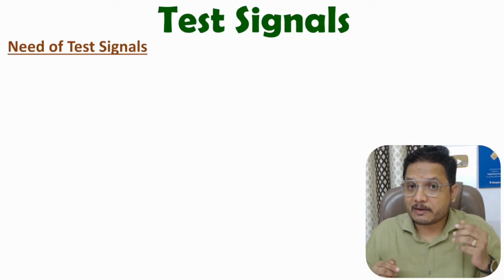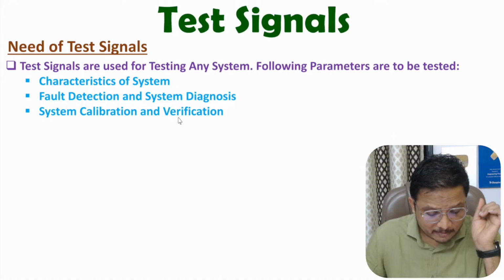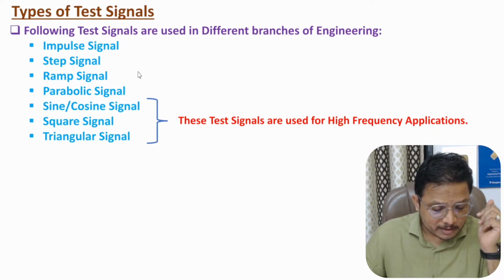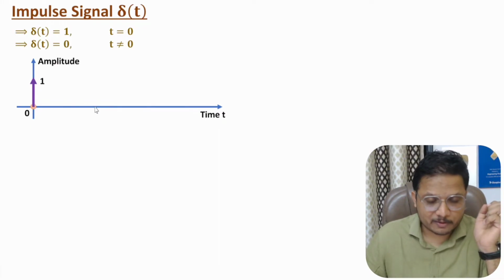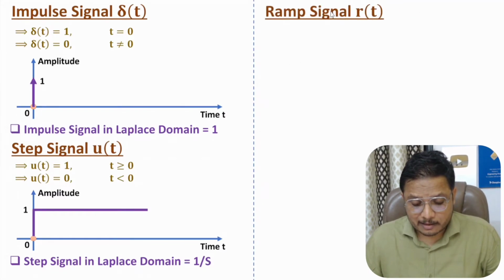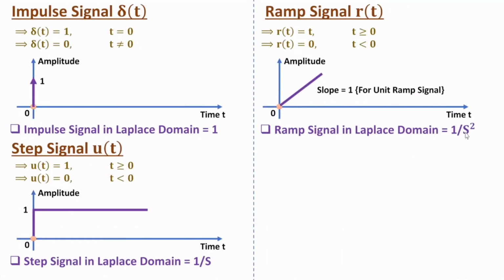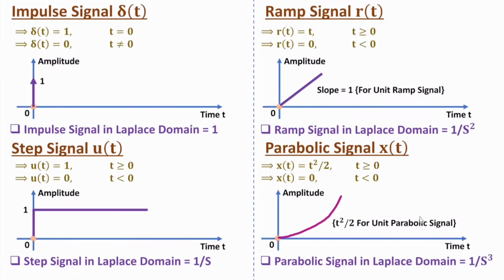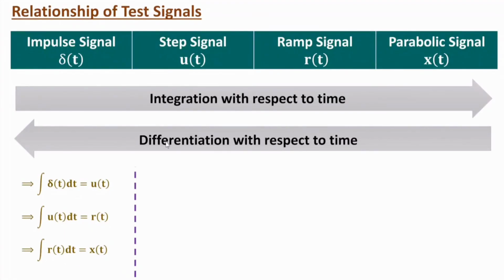Test Signals Explained: Need, Types, (Impulse, Step, Ramp, and Parabolic Signals)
Test signals are covered by the following Timestamps:

0:00 - Outlines
0:40 - Need of Test signals
1:54 - Types of Test signals
2:57 - Impulse Signal
4:07 - Step Signal
5:07 - Ramp Signal
6:20 - Parabolic Signal
8:09 - Relation between different test signals

Test signals are covered with The following points:

1. Test signals
2. Basics of Test signals
3. Types of Test signals
4. Definition of Test signals
5. Graph of Test signals
6. Time domain value of Test signals
7. Frequency domain value of test signals

The following different types of test signals are explained:
1. Impulse signal
2. Step Signal
3. Ramp Signal
4. Parabolic Signal

Engineering Funda channel is all about Science, Engineering, and Technology. This video is a part of Control Engineering/ Control Systems.